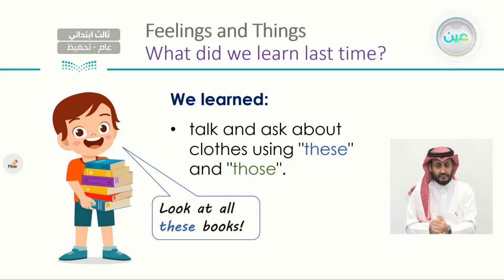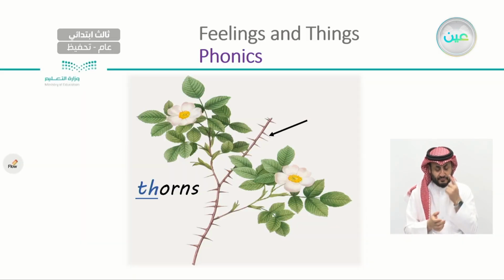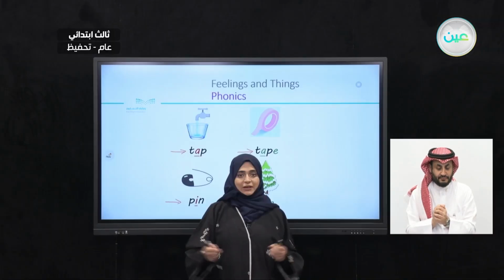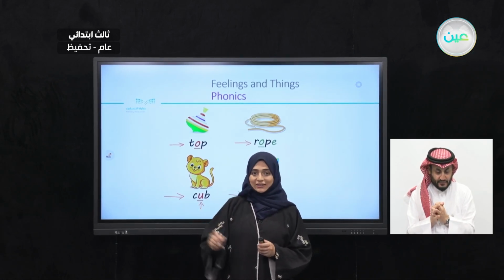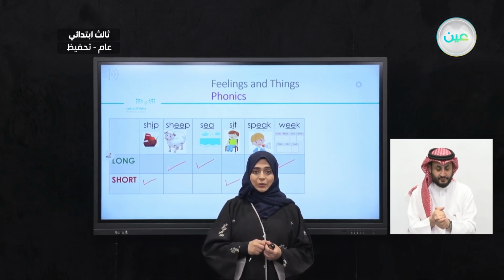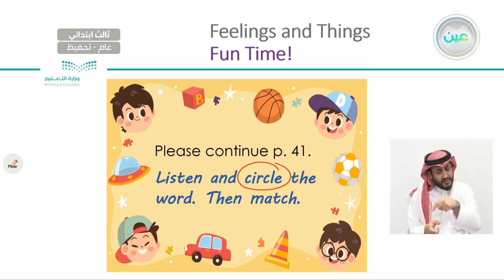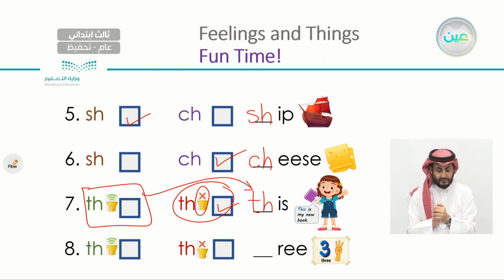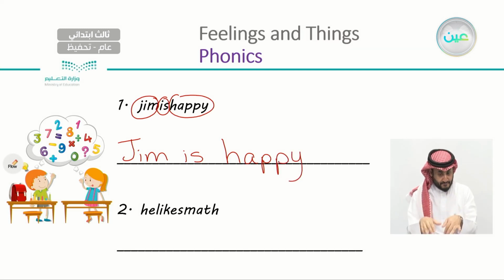Unit: Feelings and Things — Lesson: Phonics - اللغة الإنجليزية - ثالث ابتدائي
الحصة السادسة - الأثنين - الأسبوع الحادي عشر  - ثالث ابتدائي03